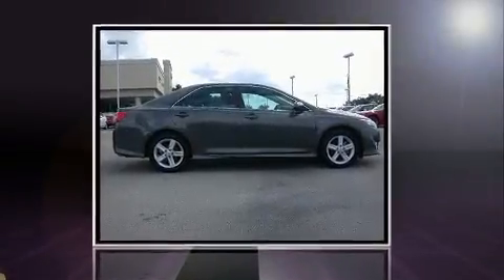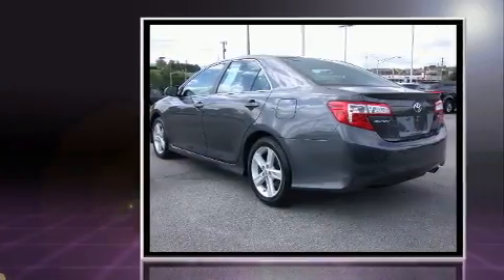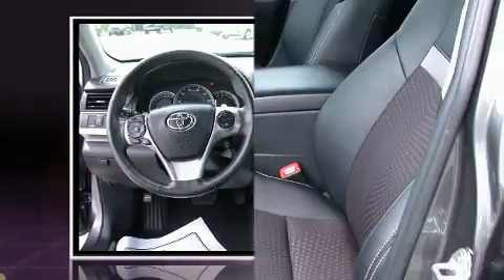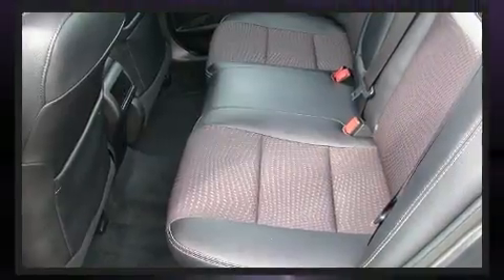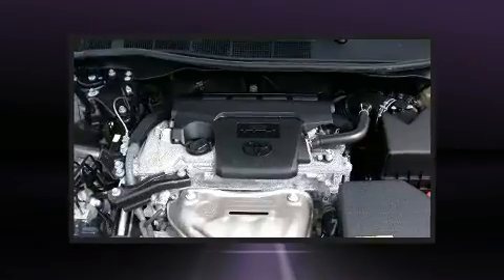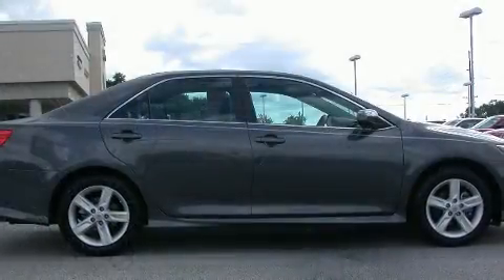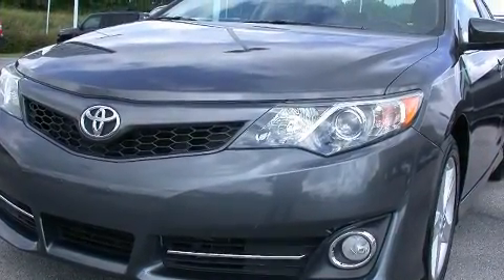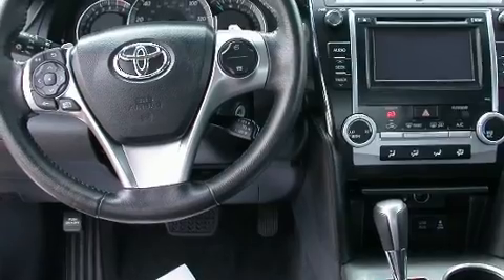2013 Toyota Camry in Richmond, KY 40475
1815 Irvine Rd.

Here's a great deal on a 2013 Toyota Camry. It features a front-wheel-drive platform, an automatic transmission, and a 2.5 liter 4 cylinder engine. This model accommodates 5 passengers comfortably, and provides features such as: 1-touch window functionality, a tachometer, front bucket seats, tilt steering wheel, cruise control, an overhead console, and air conditioning. Toyota ensures the safety and security of its passengers with equipment such as: dual front impact airbags with occupant sensing airbag, front and rear SIDE impact airbags, traction control, brake assist, ignition disabling, and 4 wheel disc brakes with ABS. For added security, dynamic Stability Control supplements the drivetrain. Our sales reps are knowledgeable and professional. We'd be happy to answer any questions that you may have. We are here to help you.